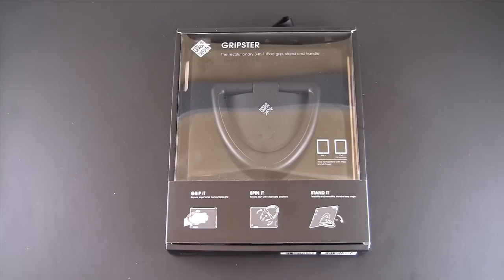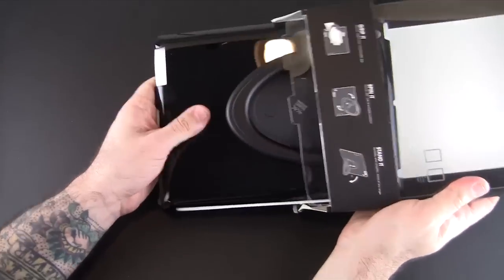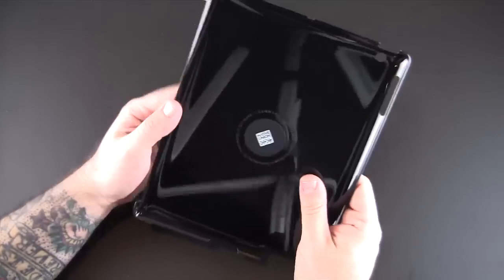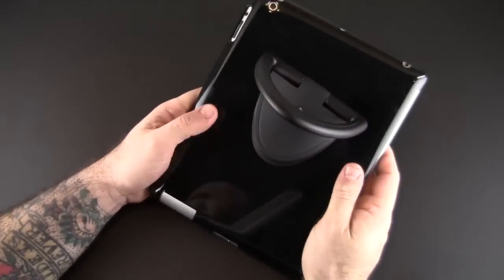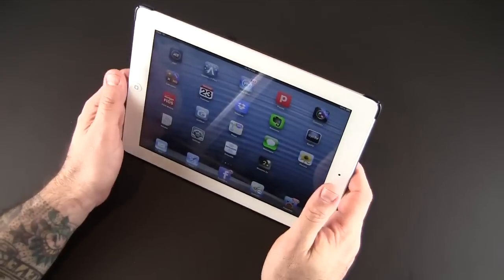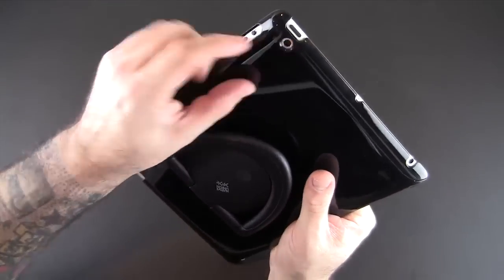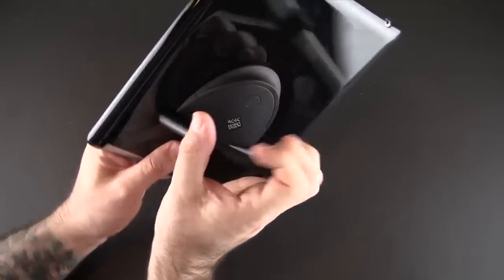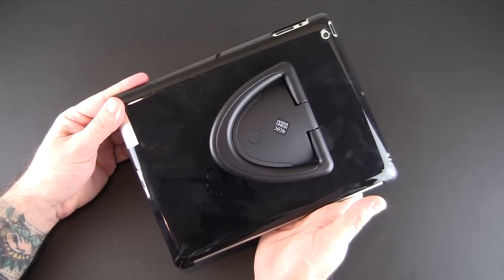Native Union Gripster Case for the iPad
In this video I review the Native Union Gripster Case for the iPad.